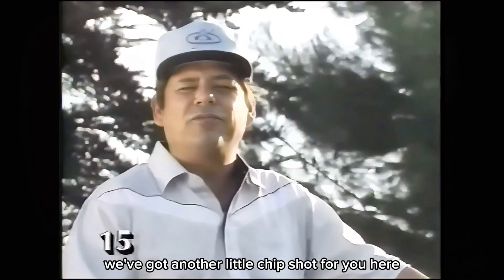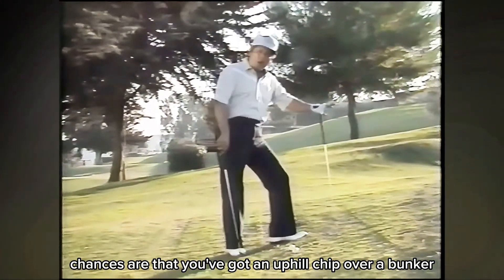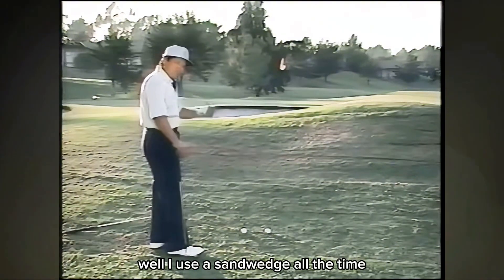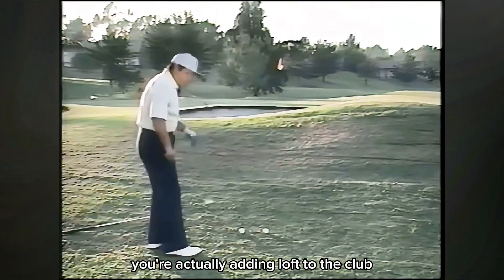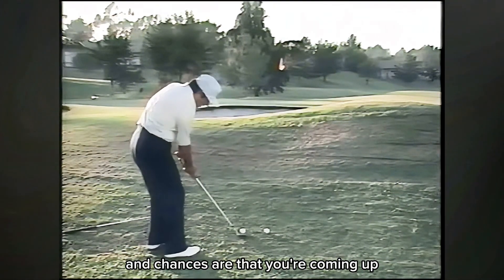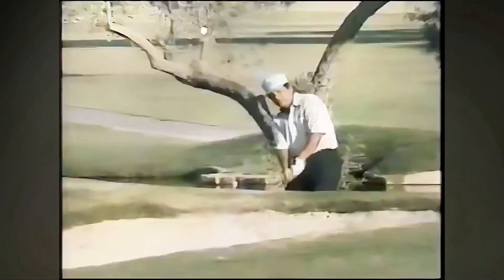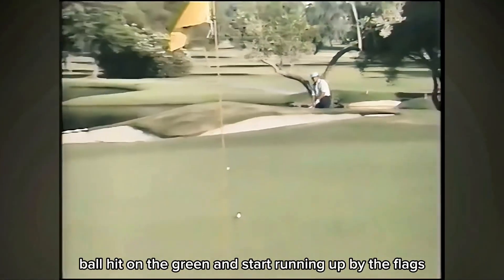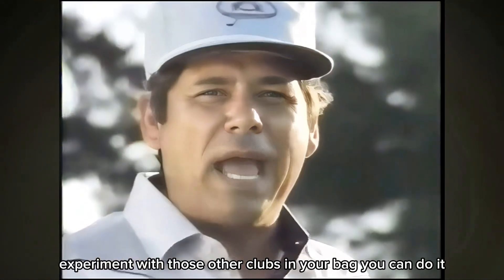Uphill Chip Over Bunker w/ Legend Lee Trevino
Improve Your Consistency WITHOUT hours of reading

🏌🏼‍♂️ This is for beginner and intermediate golfers but a great refresher for advanced players

🙌 More things to come

Hit ‘Em Well

- Carlos